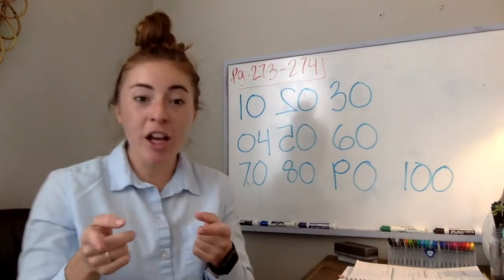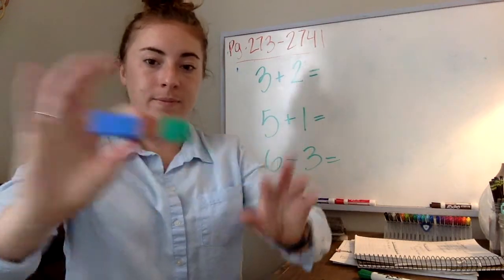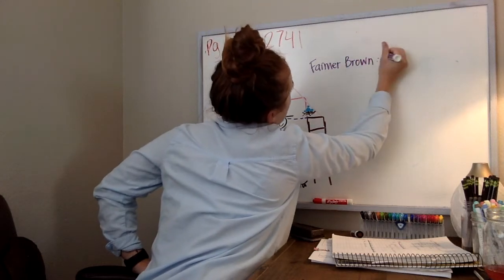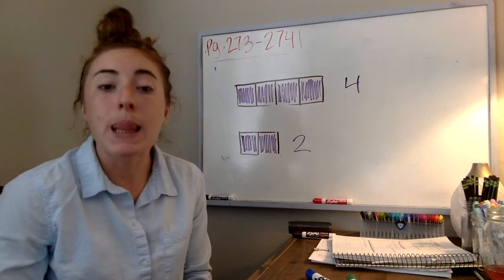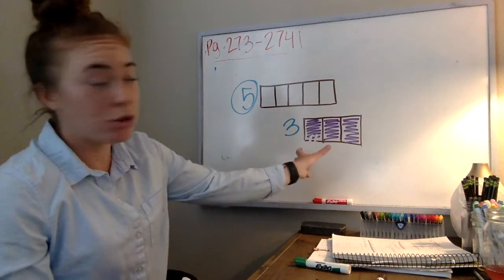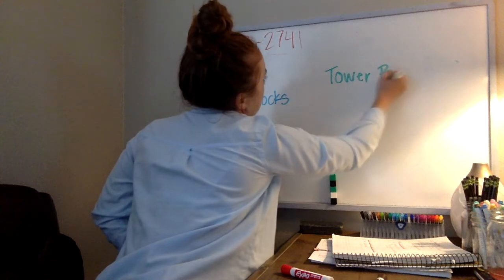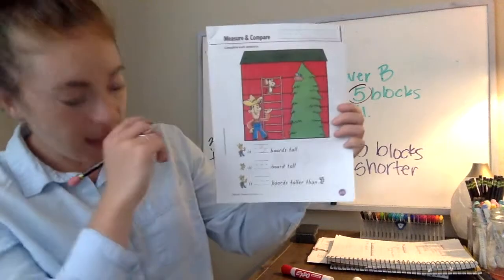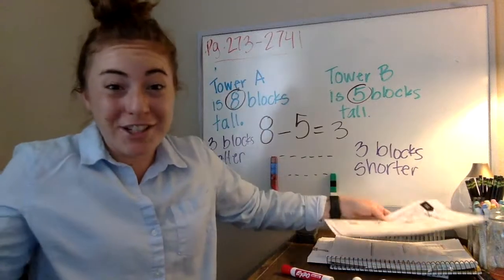Measure and Compare